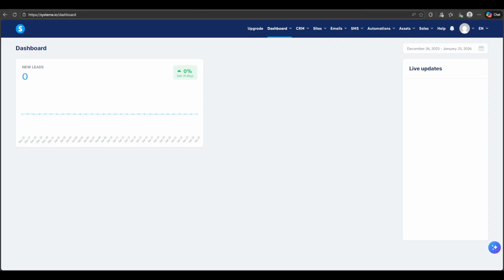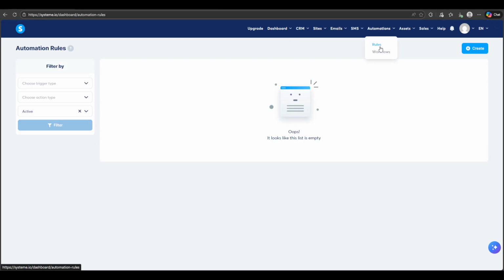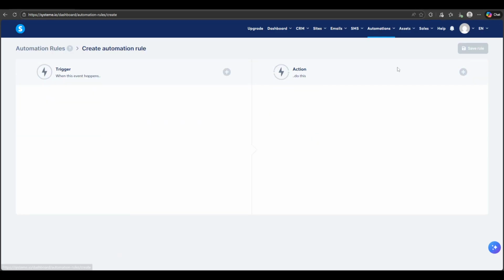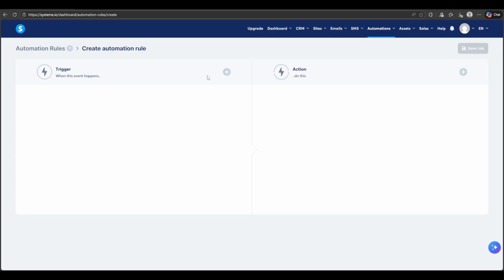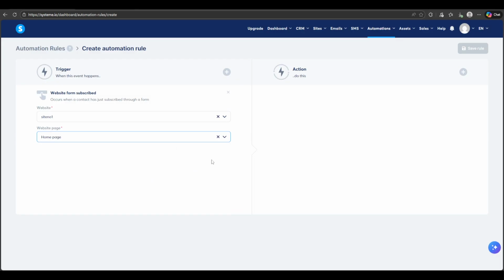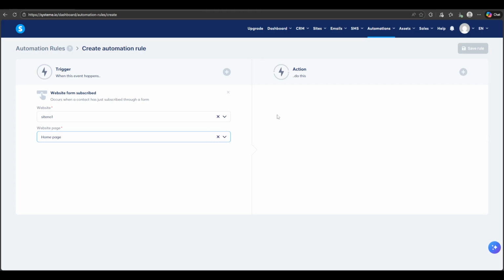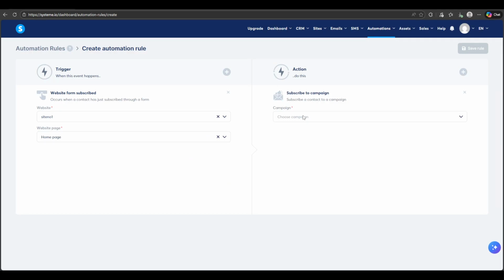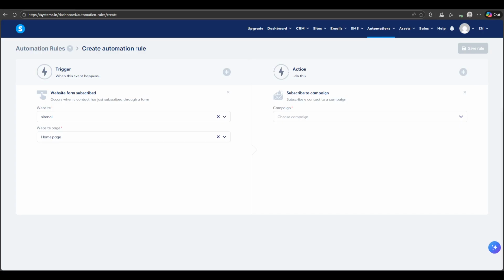How to Create Automation Rules in systeme.io 2026 (Full Guide)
In this comprehensive tutorial, we'll guide you on how to create automation rules in systeme.io, a powerful platform for online entrepreneurs. Discover the essential features and functionalities that will streamline your processes and enhance your marketing efforts with automation.

By the end of this video, you will have a clear understanding of setting up automation rules effectively. You'll be equipped with practical skills to implement in your own projects. Watch till the end to maximize your learning and take your online business to the next level!